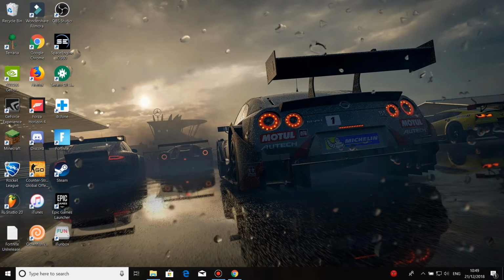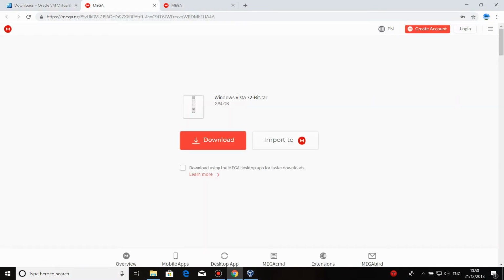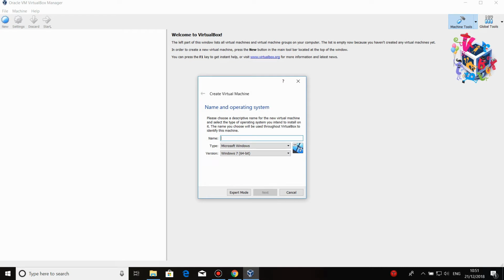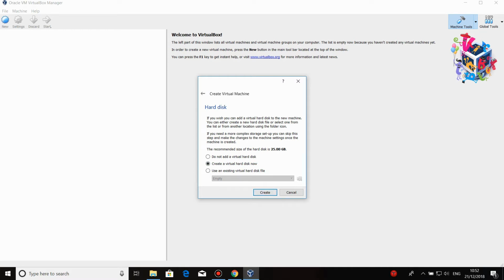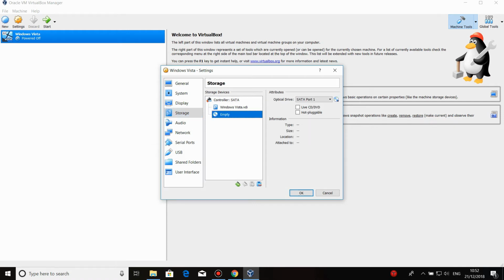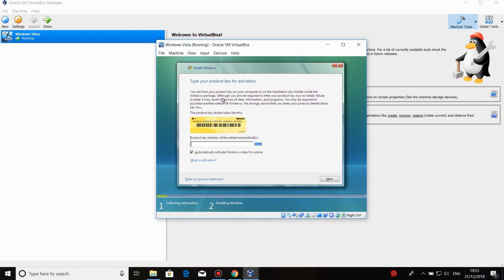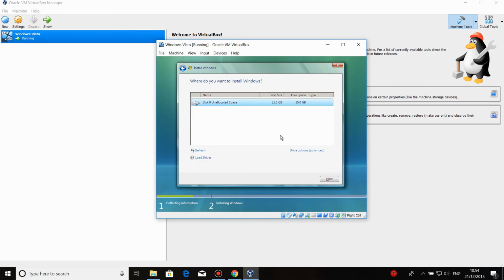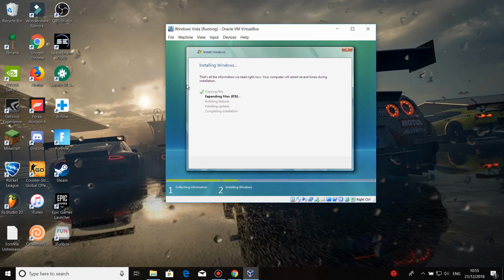setting up a virtual machine to combat cyber fraud